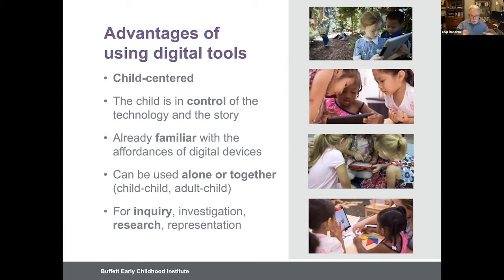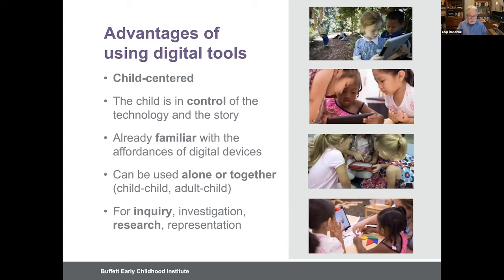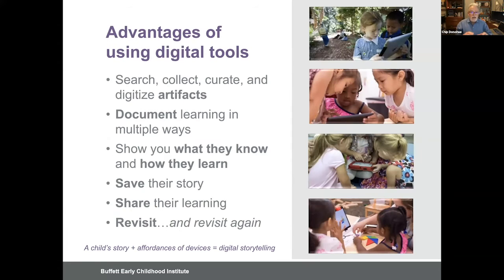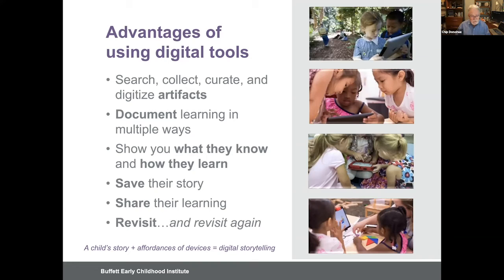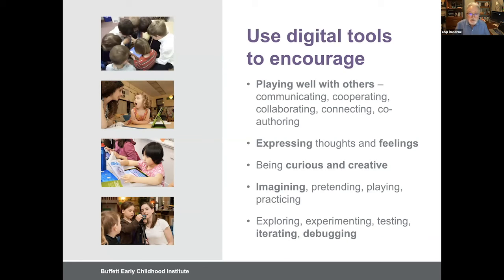Digital Storytelling: 2.2 Advantages of Using Digital Tools for Storytelling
Part of Professional Learning Guide, "Digital Storytelling"